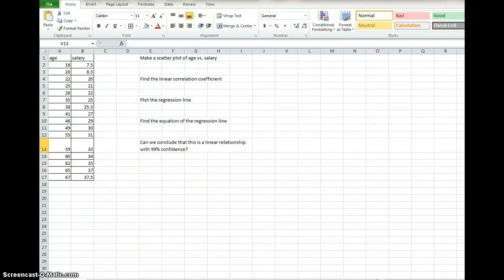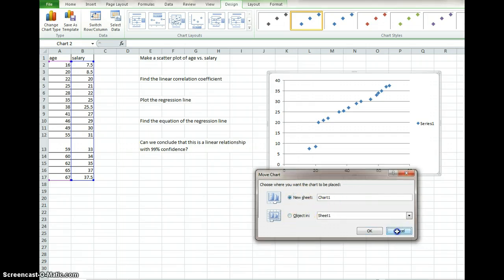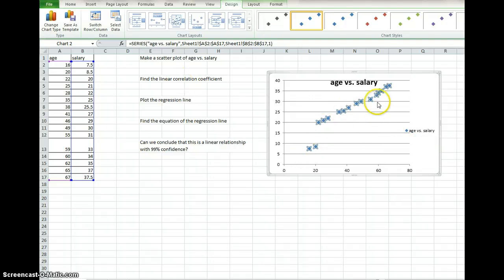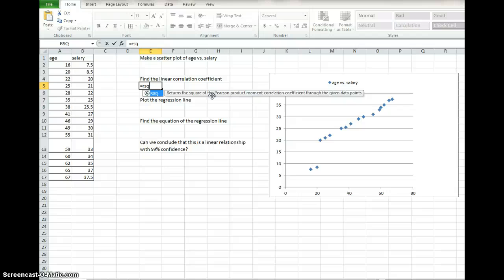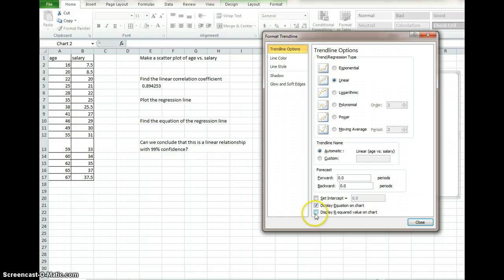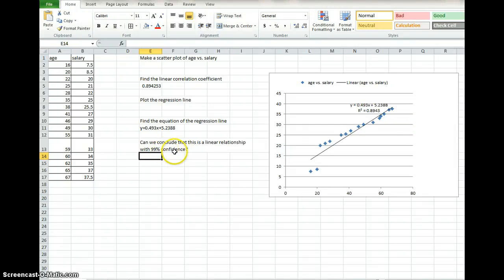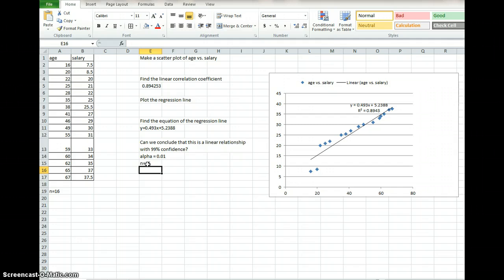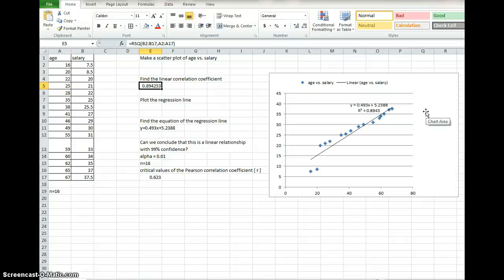Linear regression and correlation in Excel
This video finds the Pearson correlation coefficient, makes a scatter plot, plots the regression line, and finds the equation of the regression line (all in microsoft Excel).  Very tedious calculations by hand that are very simple with the help of spreadsheets.